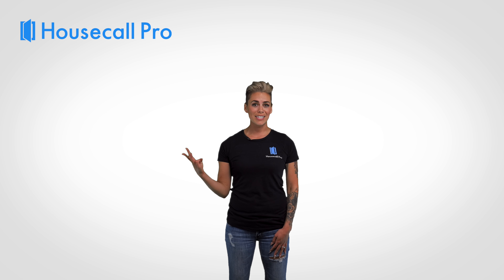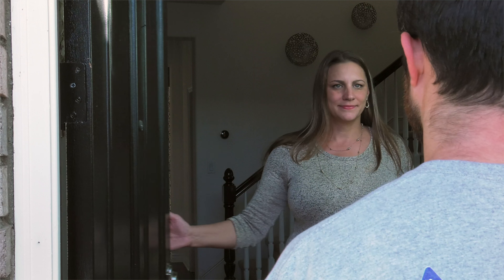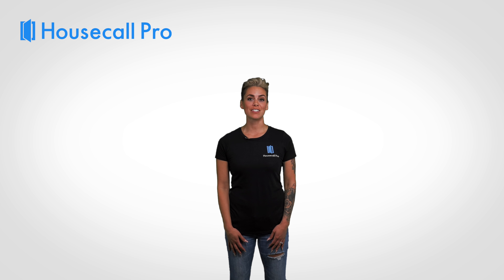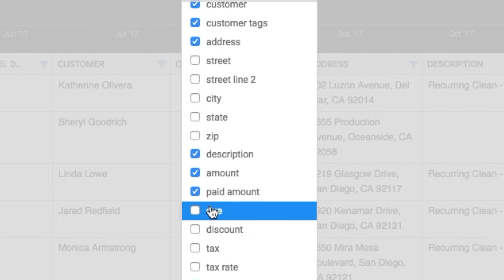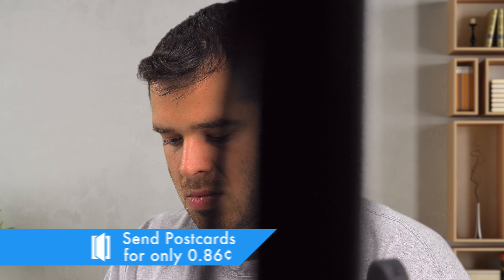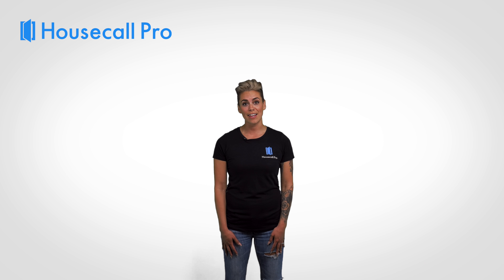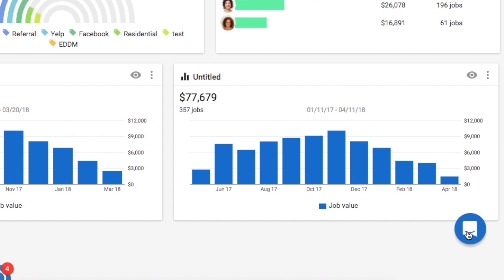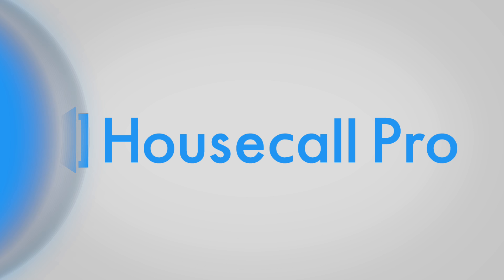Housecall Pro - Your Business, Simplified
Find out how Housecall Pro will simplify your business while delivering a better experience for you and your customers.